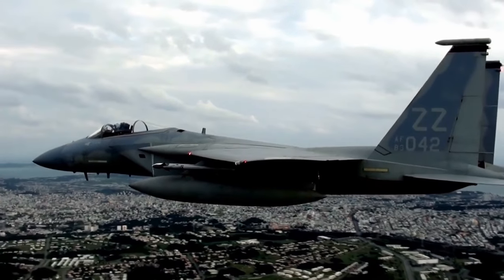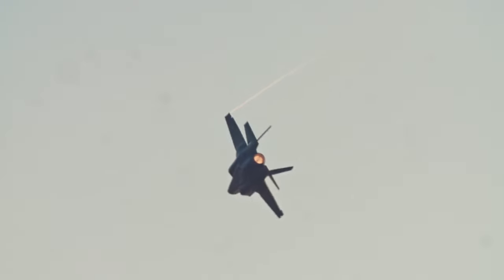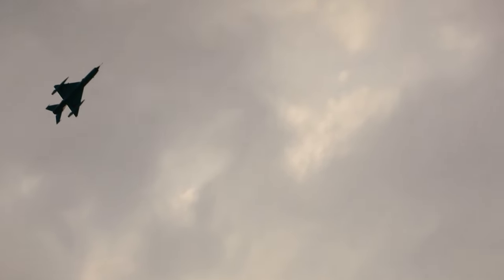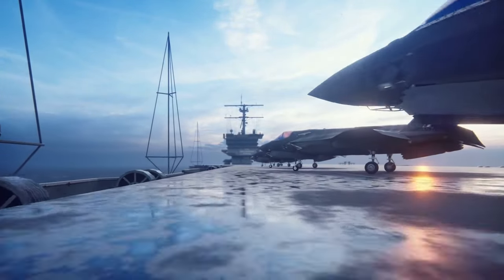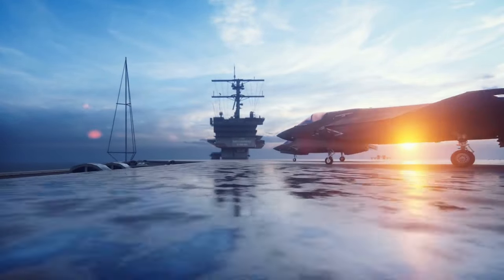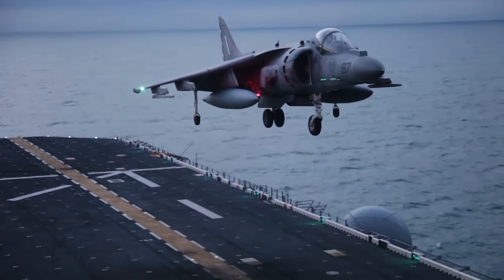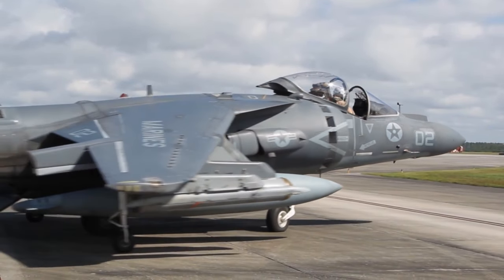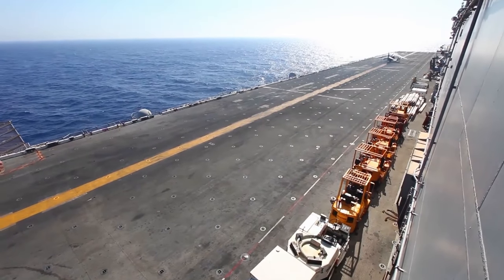The BEST Military Planes Of ALL TIME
Welcome to our latest YouTube video, 'The Best Planes of All Time,' where we journey back through aviation history, starting with the most recent marvels and heading towards the pioneers of the sky. Our exploration begins with the cutting-edge F-35, a beacon of modern aviation technology. We then shift our focus to the formidable F-15, a jet renowned for its enduring might and versatility. The iconic Harrier Jump Jet follows, celebrated for its unique vertical take-off and landing capabilities. We delve into the legacy of the Blackbird next, a plane famed for its record-breaking speed and altitude. The stealth and innovation of the Nighthawk are up next, showcasing advancements in stealth technology. Our journey culminates with the legendary Spitfire, a symbol of aerial dominance during World War II. This video is perfect for aviation enthusiasts and newcomers alike, providing an engaging and informative look at these extraordinary planes.

Welcome to History of Conflict, a scholarly resource exploring the complexities of military engagements and diplomatic relations throughout history. Our channel is curated by a team of two University of Exeter alumni with degrees in History and International Relations, alongside a peer with an engineering background from the same university. Complementing our historical insights, our team member with a biology degree from the University of Kent brings a unique scientific perspective to the biological impacts of warfare.

Please be advised that we are currently developing a repository, possibly via Dropbox or Google Docs, to systematically catalogue the historical sources referenced in our content. Further details will be provided in due course. We appreciate your engagement with our channel.

The Lockheed F-117 Nighthawk, a groundbreaking achievement in stealth technology, emerged as a pivotal development in modern military aviation. This aircraft, developed by Lockheed's Skunk Works division and operated by the United States Air Force, was the first operational aircraft built with modern stealth technology at the very forefront of its design. Its development began in the 1970s, driven by the need to counter advanced Soviet surface-to-air missiles. The F-117's design, characterized by its faceted shape made from two-dimensional flat surfaces, significantly reduced its radar cross-section. This unique design, a product of 1970s-era computer technology limitations, contributed to its stealth capabilities, reducing its radar and infrared signature.
Entering service in 1983, the F-117 played a critical role in various military operations. Its first combat mission was during the United States invasion of Panama in 1989, and it gained significant recognition for its performance in the Gulf War of 1991, flying around 1,300 sorties and striking high-value targets in Iraq. The aircraft also saw action in Yugoslavia, where one was shot down by a surface-to-air missile in 1999, and in later operations in Afghanistan and Iraq. Despite its retirement in 2008, primarily due to the introduction of the more advanced F-22 Raptor, a portion of the fleet has remained airworthy for training purposes.
The F-117's stealth features, including its low radar cross-section and infrared signature reduction techniques such as a non-circular tailpipe that mixed hot exhaust with cool ambient air, were essential to its design. The lack of afterburners and restriction to subsonic speeds were necessary trade-offs for stealth. Furthermore, the F-117 was not equipped with radar to maintain its low observability, as an active radar would be detectable, and an inactive radar antenna would act as an unwanted radar reflector.
Despite these limitations, the Lockheed F-117 Nighthawk stands as a seminal development in stealth aircraft technology, influencing subsequent designs in military aviation. Its unique features and operational history underscore its importance in advancing stealth capabilities and shaping modern aerial warfare strategies

CREDIT: YouTube: From Dover to Dunkirk: A 360° Spitfire Experience, World of Planes